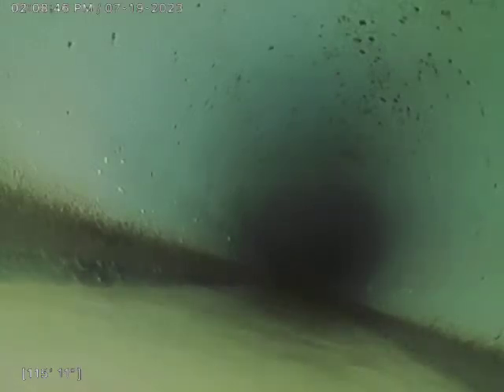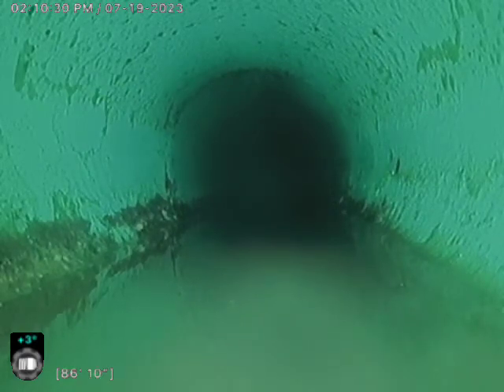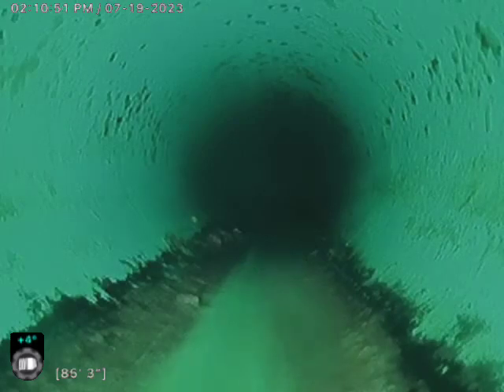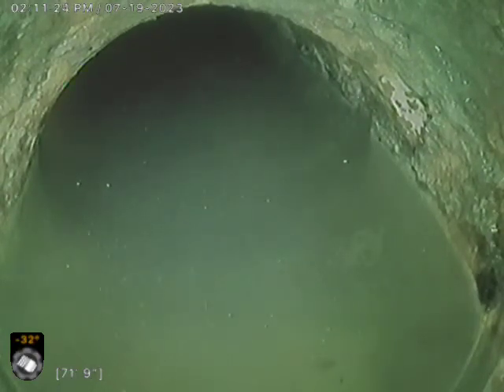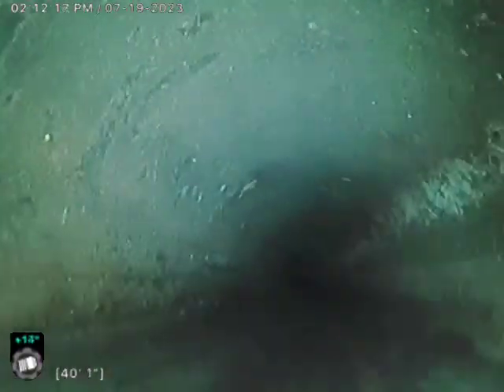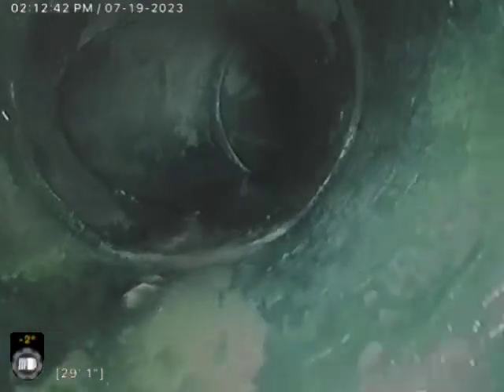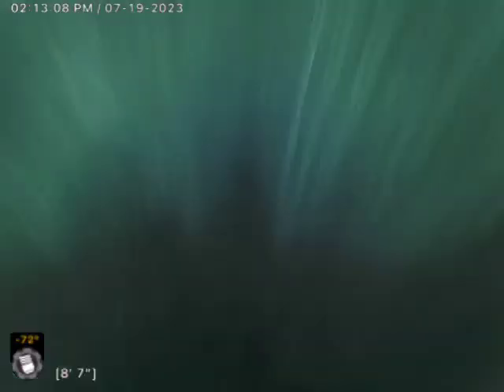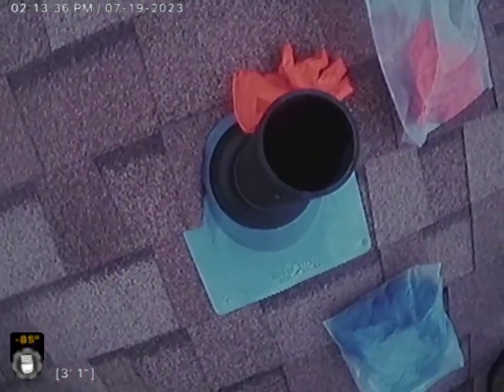4205 Rogers Ave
Inspected sewer main from roof vent stack￼